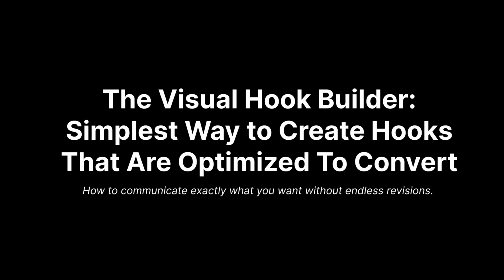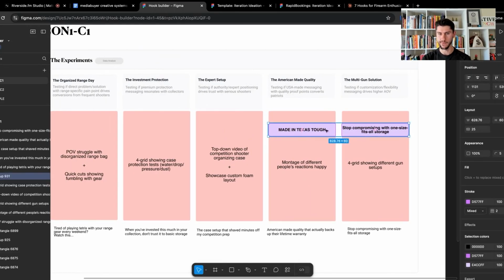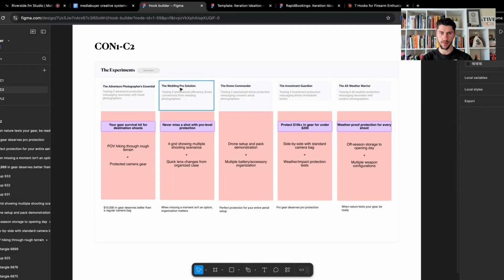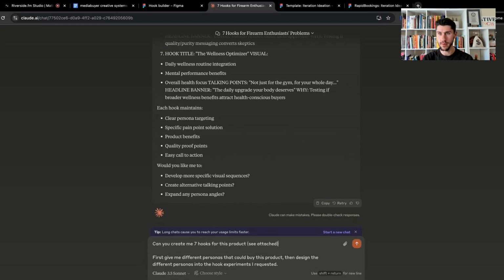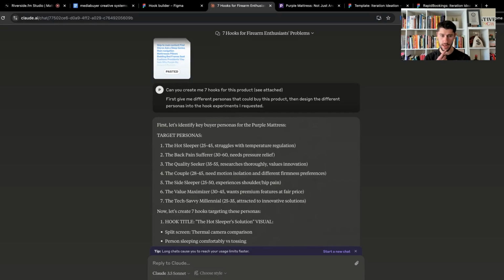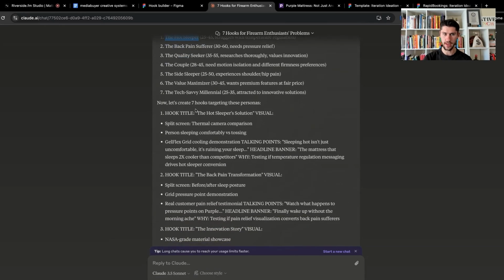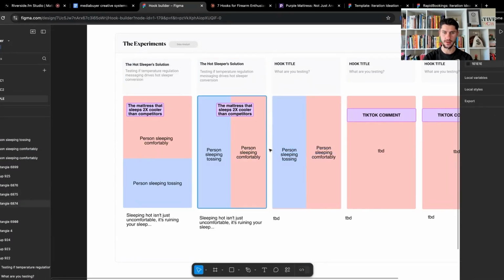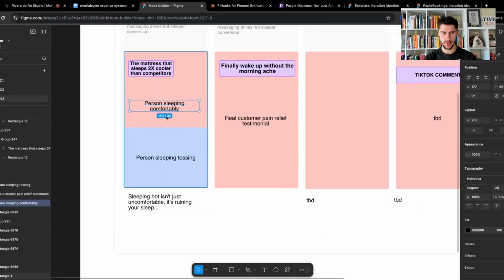The Visual Hook Builder: Simplest Way to Create Hooks Optimized To Convert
Turn offseason slow periods into profitable peak times... using the assets you already have

In this video you'll learn:
1. Why traditional text-based briefs always lead to misunderstandings and endless revisions
2. How my color-coded visual hook system creates unmistakable instructions for editors
3. The "three-part brief" approach that makes it nearly impossible for execution to go wrong
4. My persona-first testing method that quickly identifies which angles resonate with your audience
5. How this system lets you focus on strategy while editors handle the technical execution

TIMESTAMPS:
0:00 - Introduction to hook creation challenges
0:45 - Why I created a visual framework for hooks
1:30 - The five-persona testing approach explained
2:45 - Building your first hook structure with examples
4:10 - Using color-coding to make instructions unmistakable
5:35 - Matching visuals with headline banners and talking points
8:40 - How to use AI to generate personas and hook ideas
10:15 - Turning AI output into visual hook frameworks
11:30 - The three-part brief: Written, visual example, references
12:45 - How editors receive and execute the visual hook system
14:15 - Summary and how this system transformed my workflow